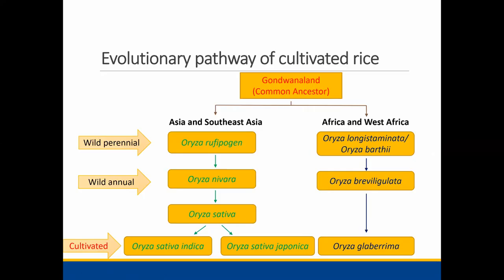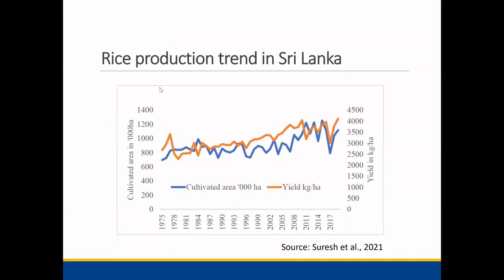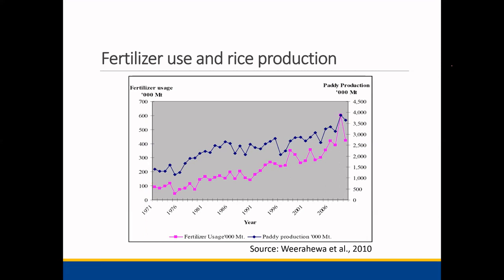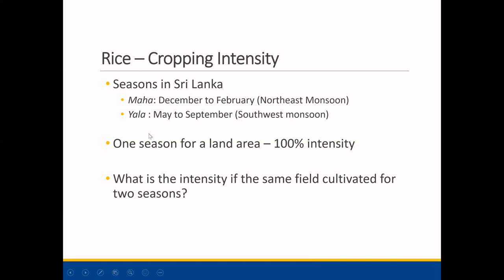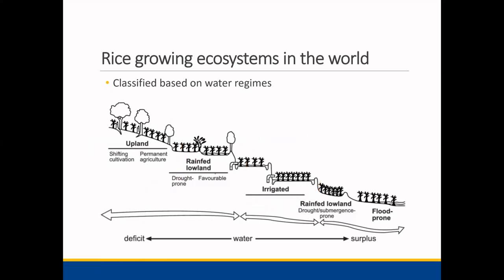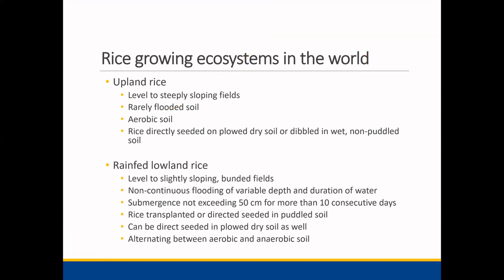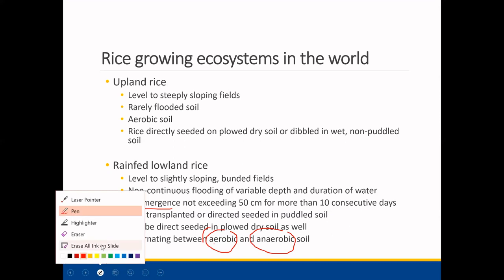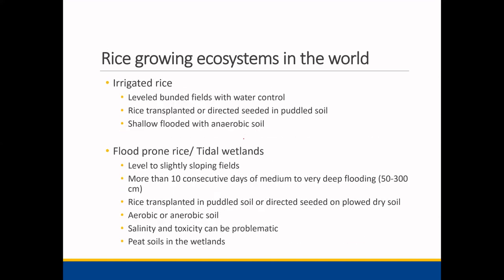AG12012 (Easwaran sir) (Rice Production session part 2 ) 20220714 081015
AG12012   (Easwaran sir) (Rice  Production session part 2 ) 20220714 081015 @M4TECHVLOG @TechVTamil @trendvtech947